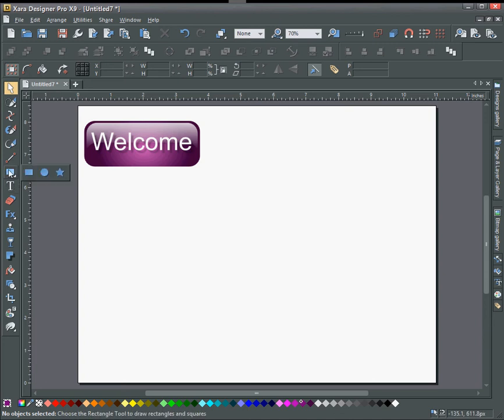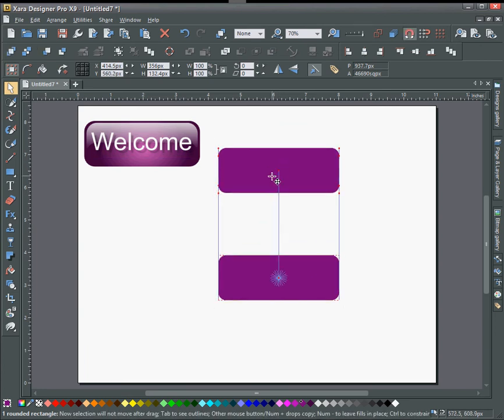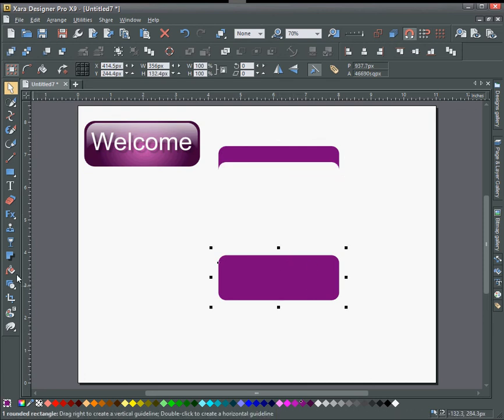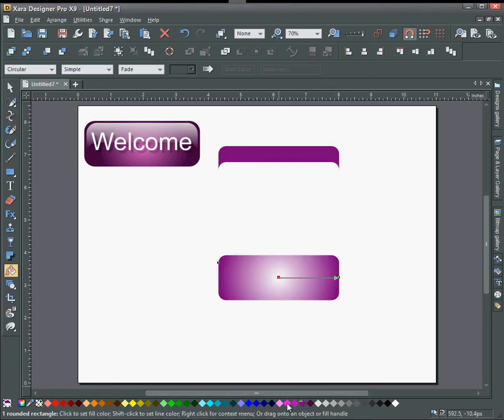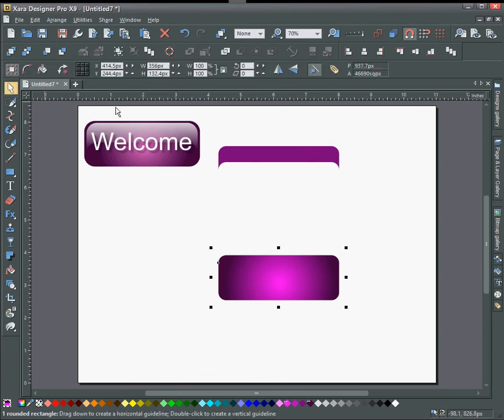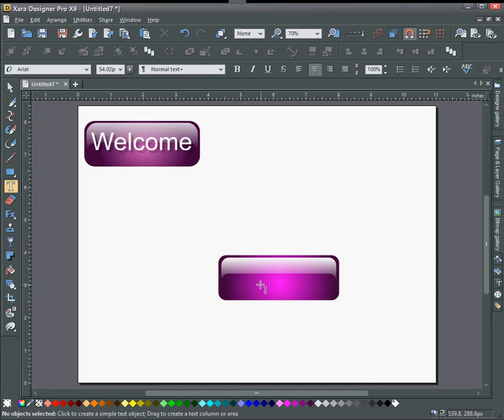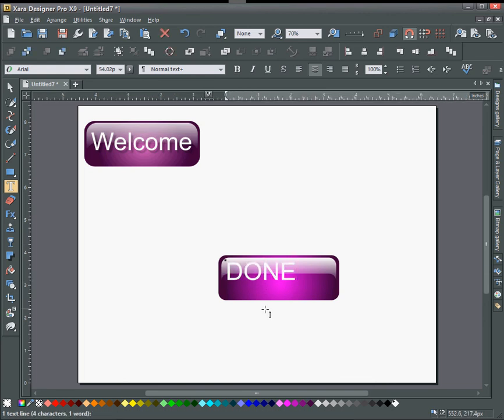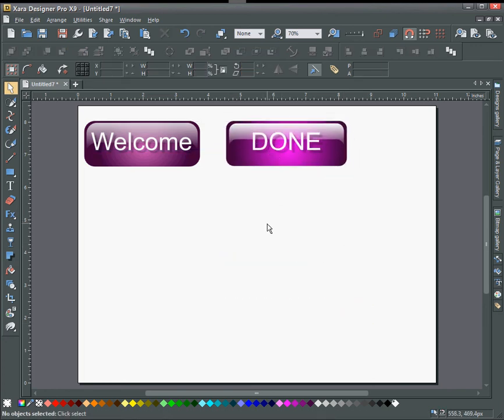Make Gel Button for Website in Xara Designer Pro X9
Learn how to quickly make a gel button in Xara Pro X9, also works for Photo and Graphic Designer 9.